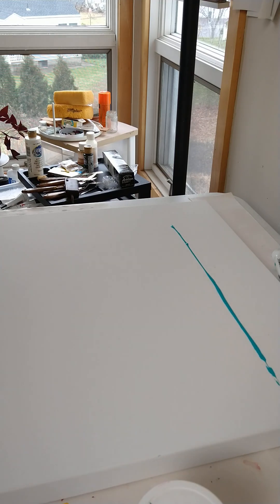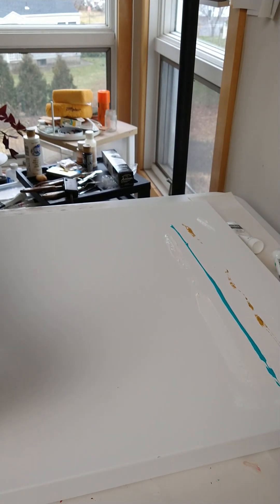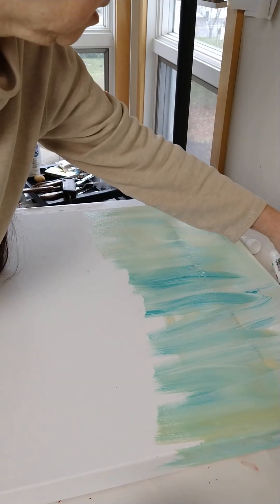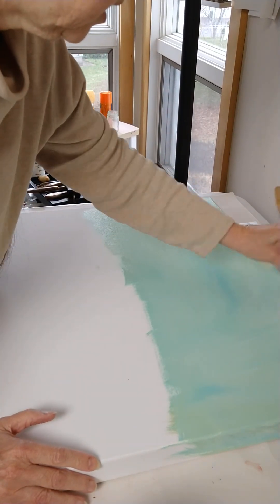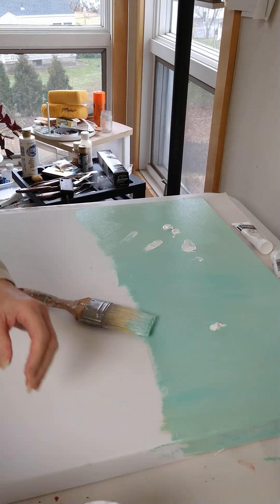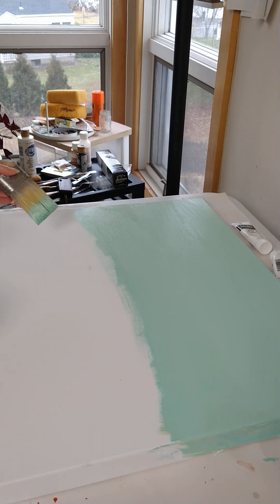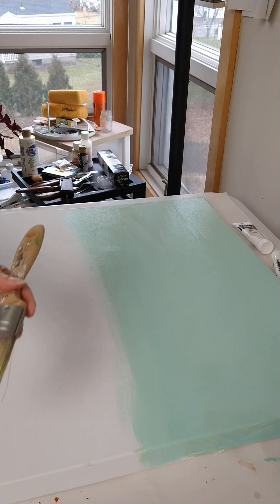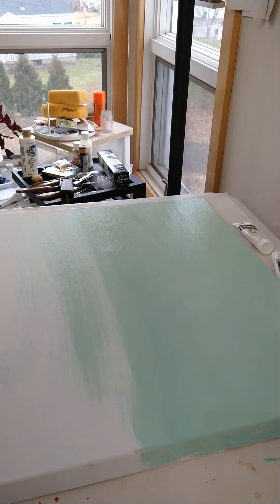Starting A New Tikkun Olam Series Painting - First Layer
This painting begins with a layer that will underpin what will become the sky. For these semi landscape abstractions, this is where I start once I've worked out the mental image of what I want to end up with. Of course there will be modifications, both of the idea and of the image, but here is where I start. Come along and see how this painting develops.